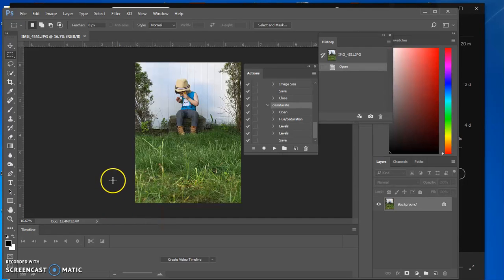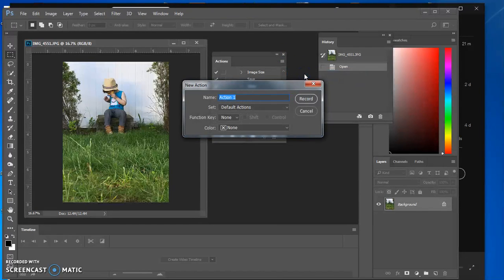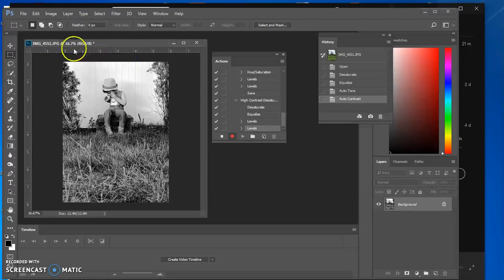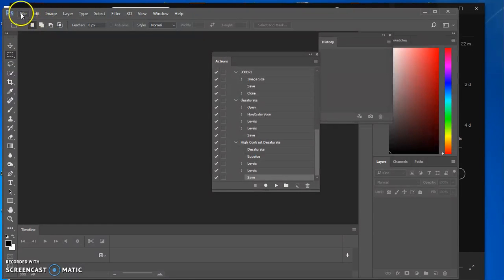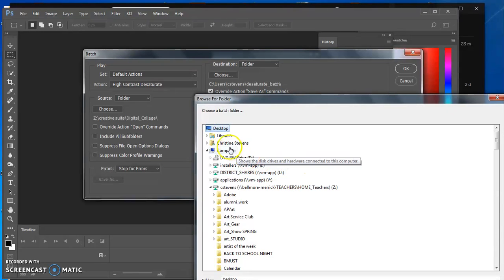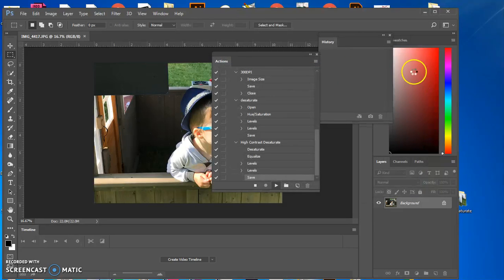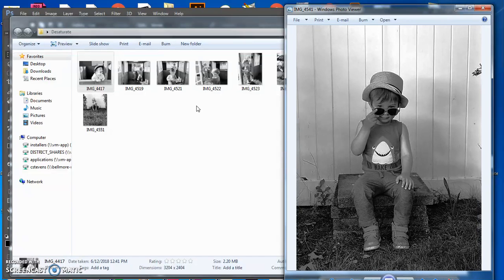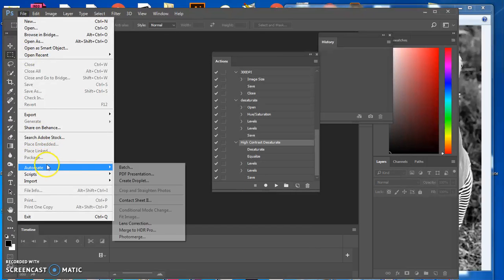Photoshop: How to Batching your Files (for Photographers)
This beginner Photoshop lesson covers the basics of creating an action and Batching a folder of files.  This is a great time saving trick for photographers and designers.